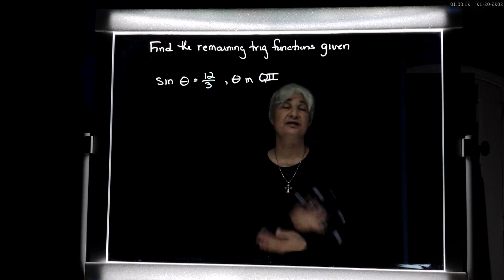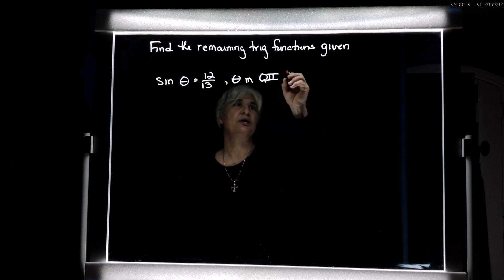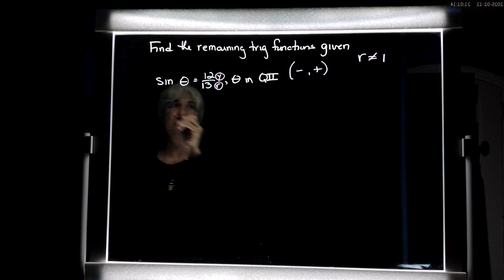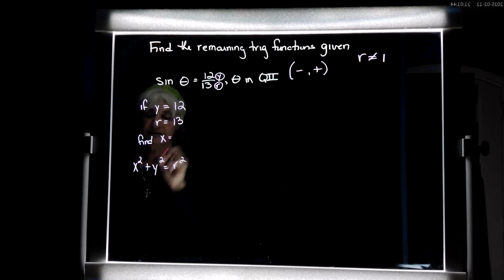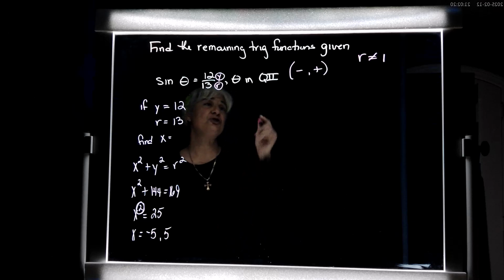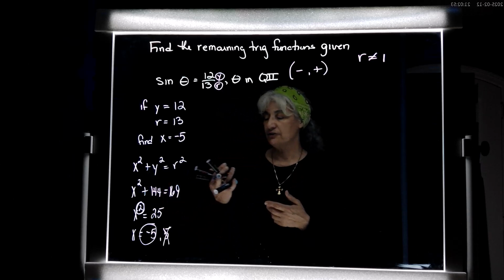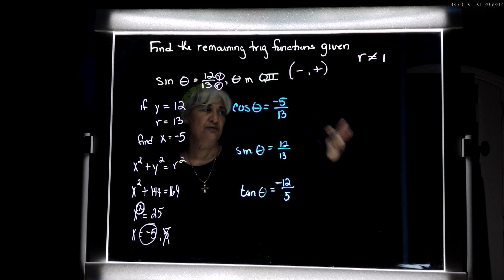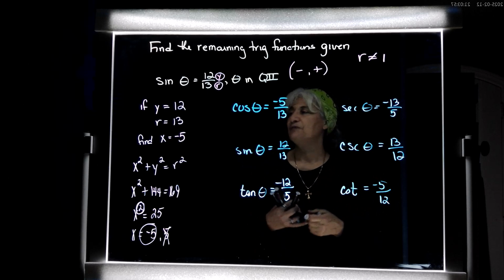Trigonometry - find the remaining trig functions given - lecture